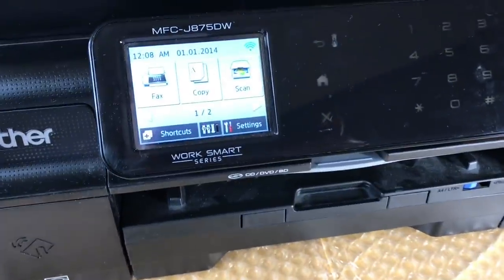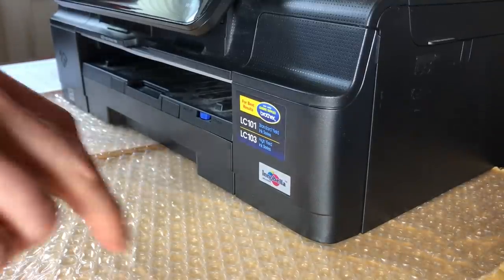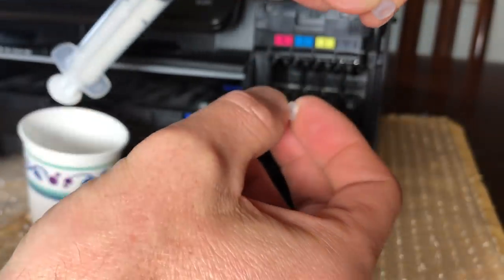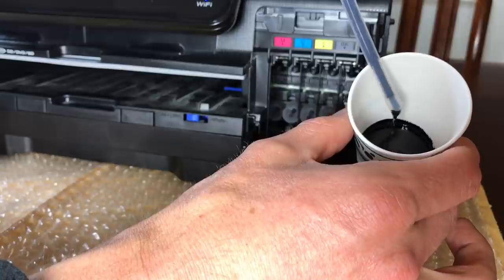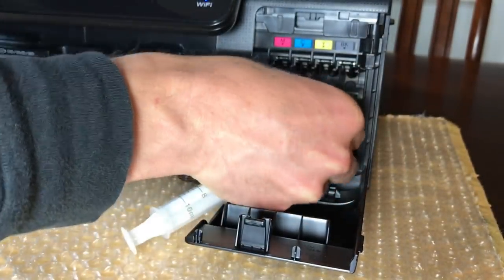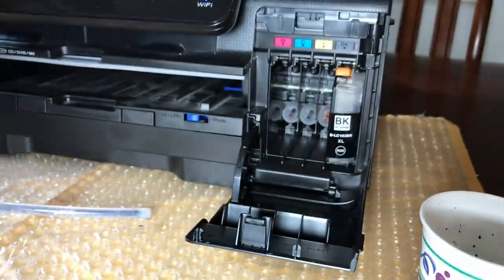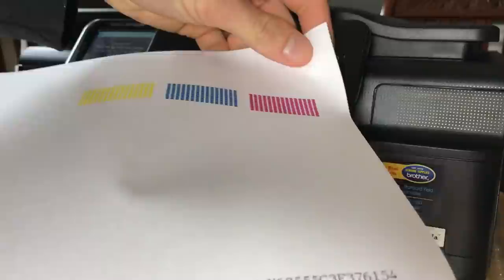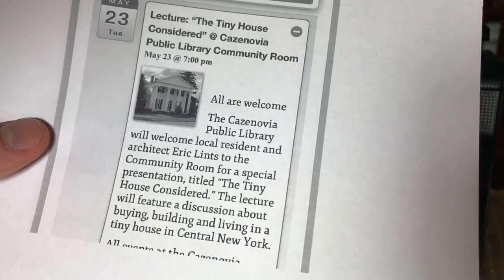Inkjet Printer Cleaning - The ekuten cleaning kit really works!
I cleaned my Brother J875DW with this $12 cleaning kit!

Just suck out the old ink, flush in the cleaning solution, suck that stuff out, and pop the old or new ink cartridge back in.  Awesome!  Now I don't have to buy a new printer.

***Correction to the video! The black ink cartridge I had in there was not a Brother brand cartridge.  It was a random brand from amazon.  I had been switching back and forth trying all different types of ink before I finally ordered the cleaning kit.